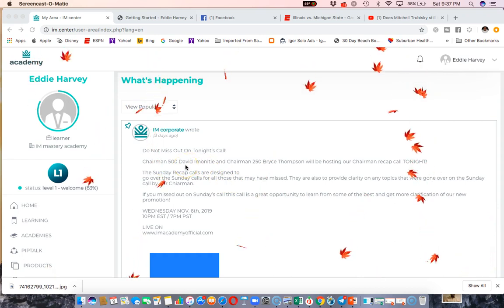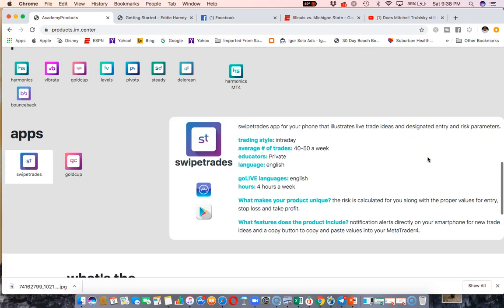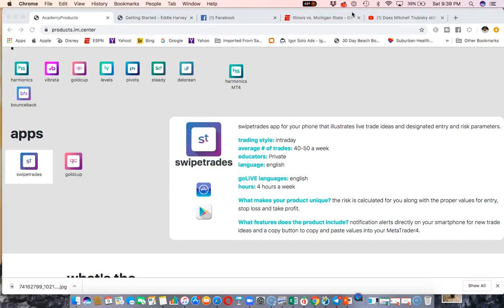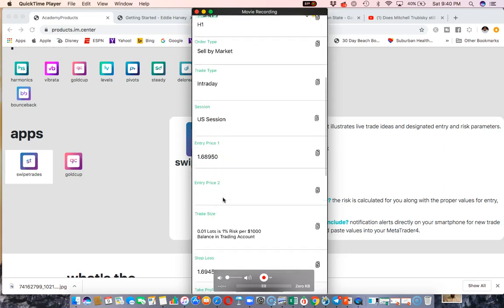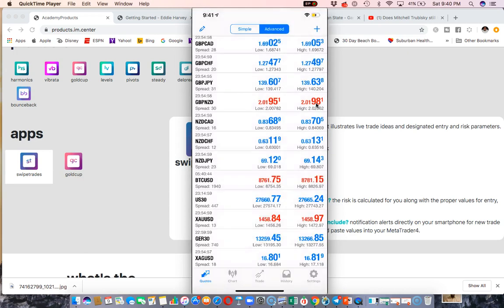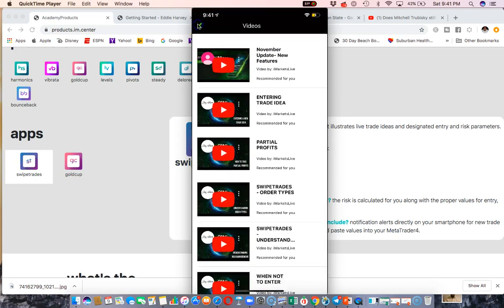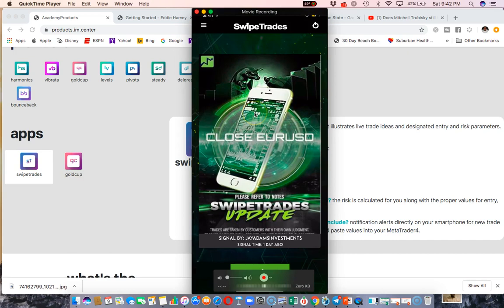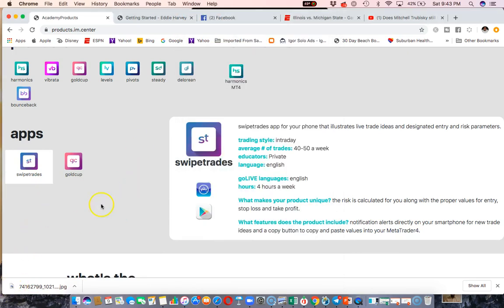IM Academy SwipeTrades: Get Copy & Paste Trades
Here's a look at IM Academy SwipeTrades, which delivers copy and paste trades. Ready to earn while you learn to trade? Go here to find out how